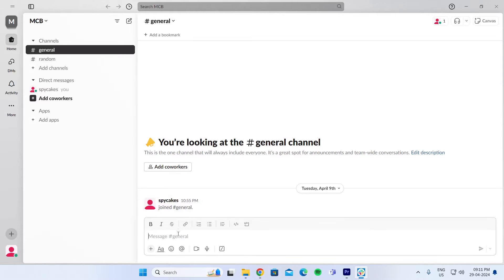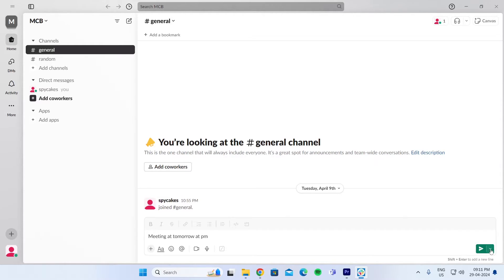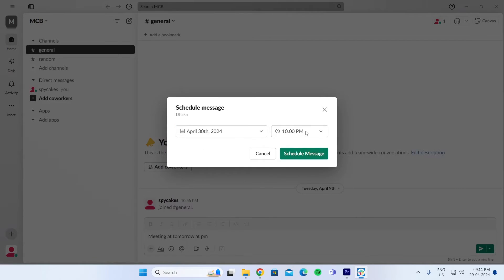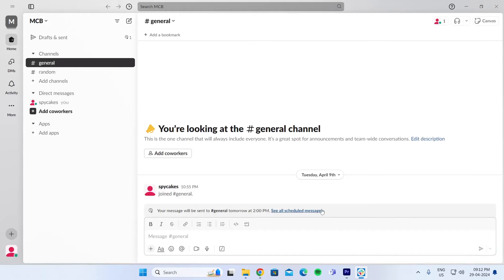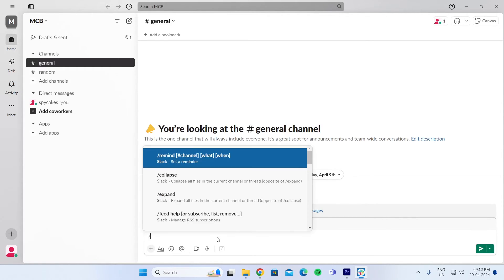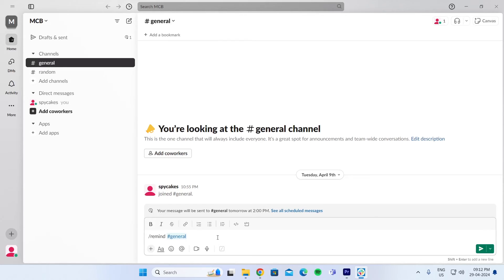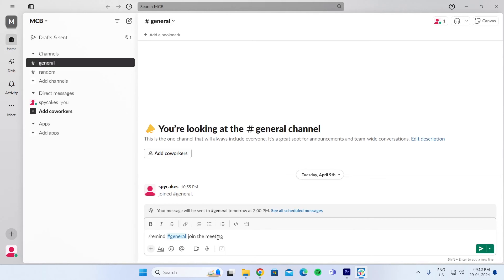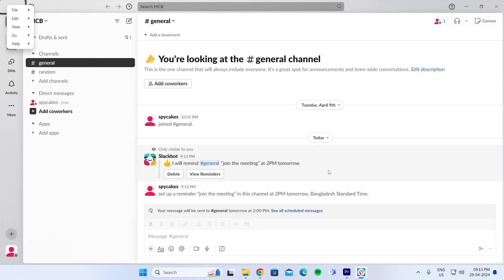How to Schedule a Meeting in Slack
A quick  guide to schedule a meeting on Slack.